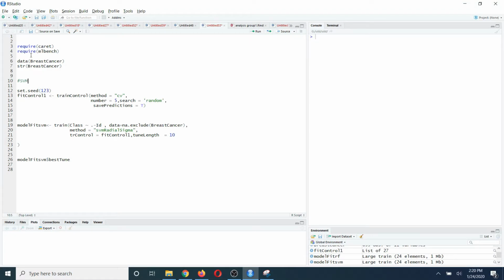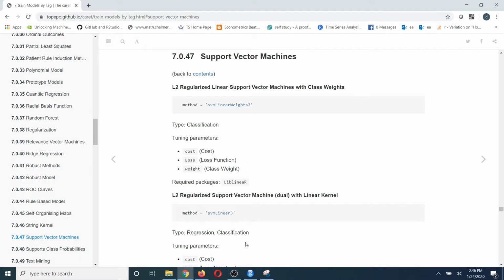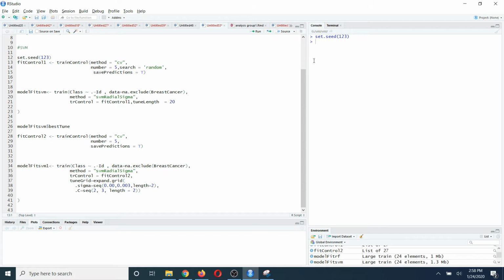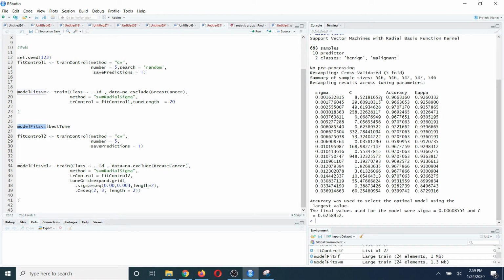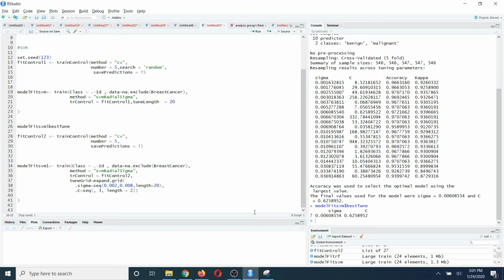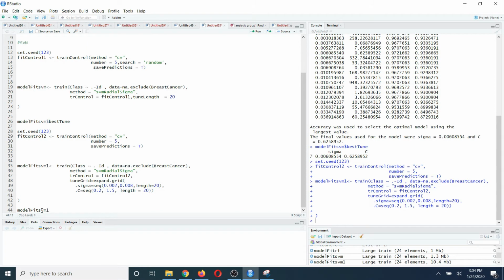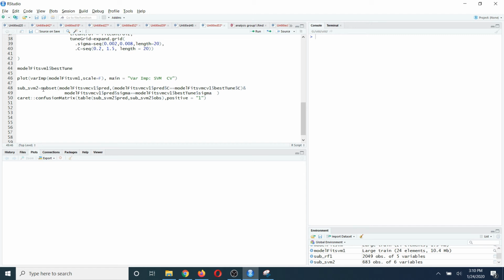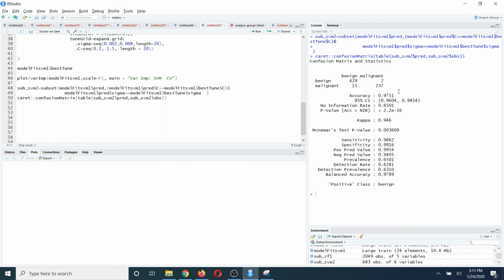K FOLD Cross validation R : (SVM , Machine learning)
In This video i have explained how to do K fold cross validation for support vector machine   machine learning algorithm